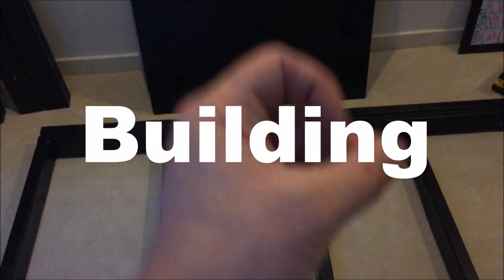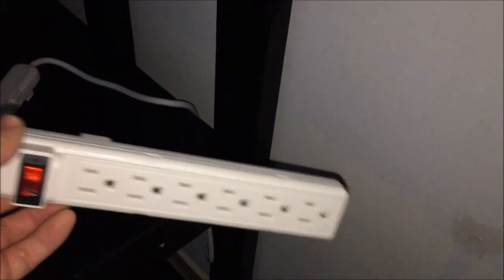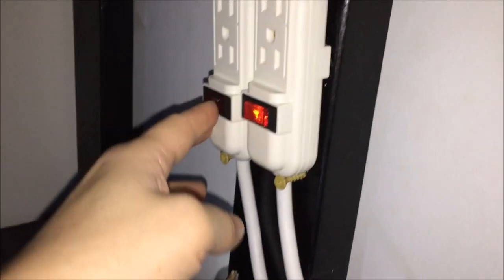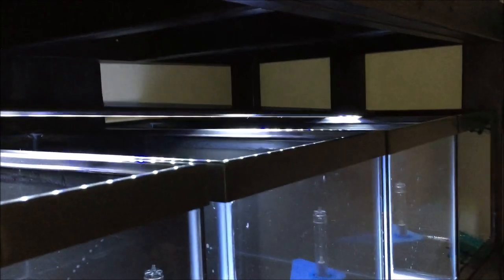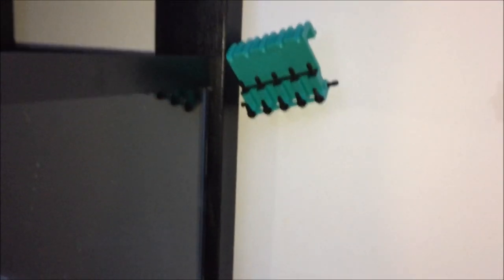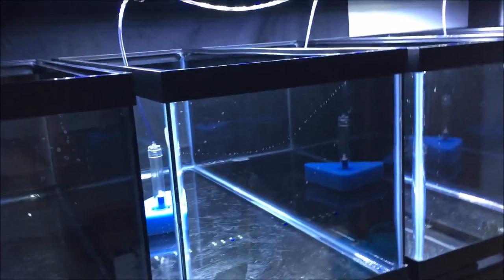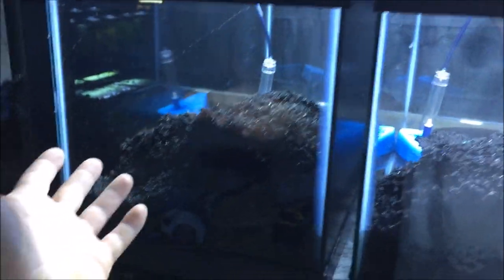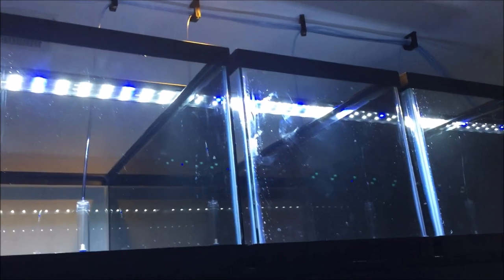20x20 Aquarium Rack Build Part 3 for Freshwater Aquarium Fish, Shrimp, and Aquatic Plants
20x20 Aquarium Rack Build Part 3 for Freshwater Aquarium Fish, Shrimp, and Aquatic Plants